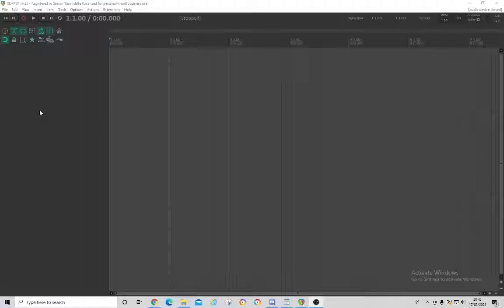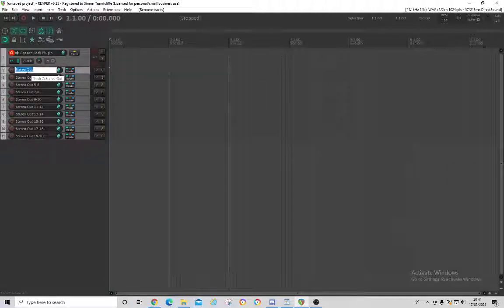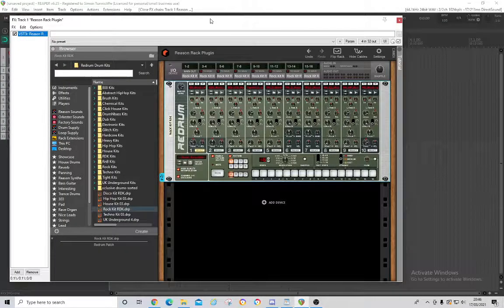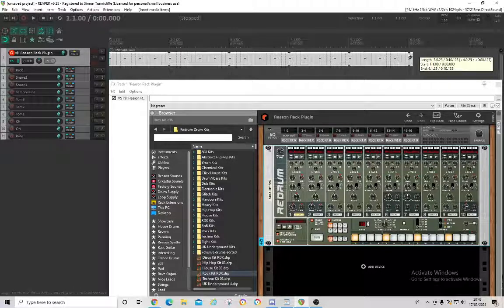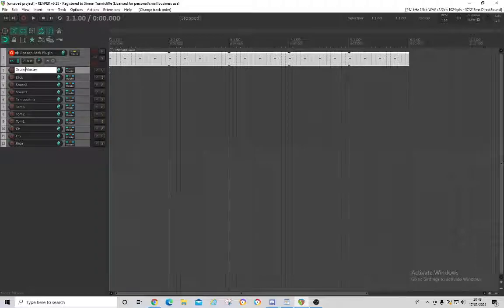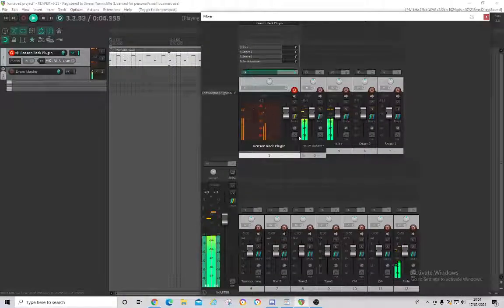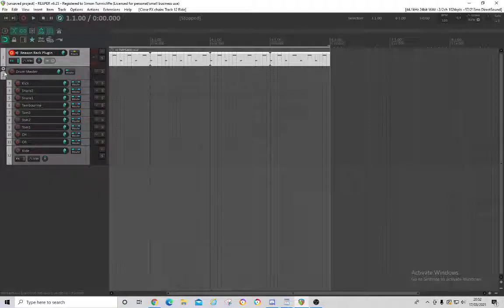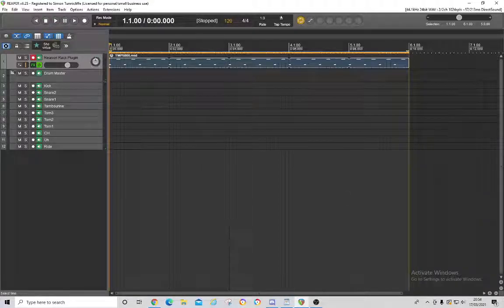Reaper - Adding a Reason Rack Plug-In and Assigning Drums To Their Own Channels